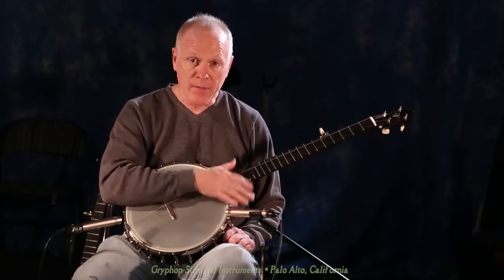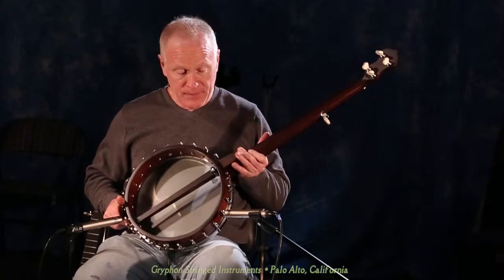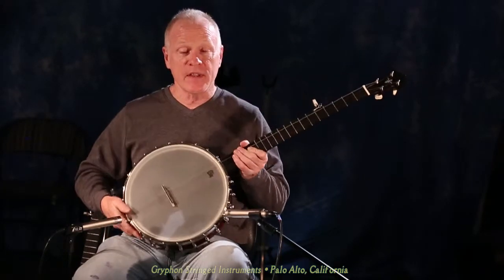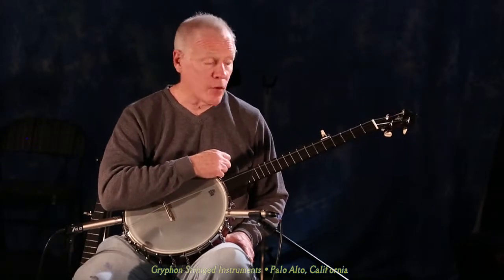Huss & Dalton 12" Singletree banjo demonstrated by Tom Culbertson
Tom Culbertson demonstrates a Huss & Dalton 12" Singletree
Gryphon Stringed Instruments -≠- Palo Alto, California